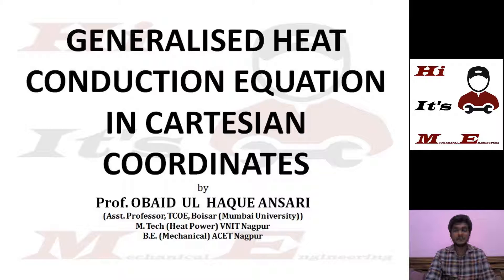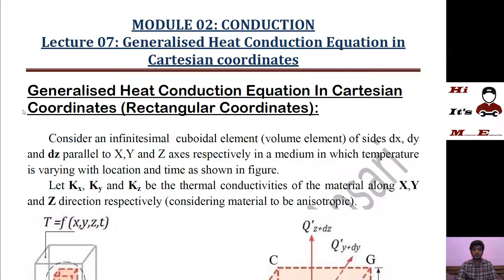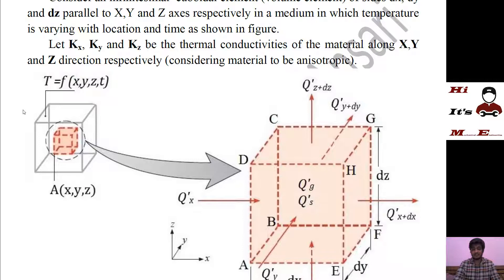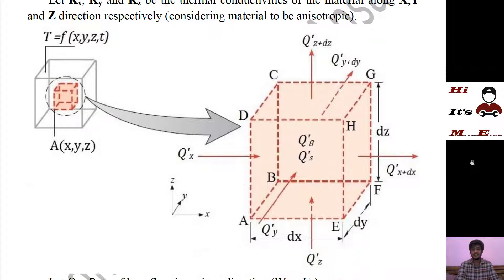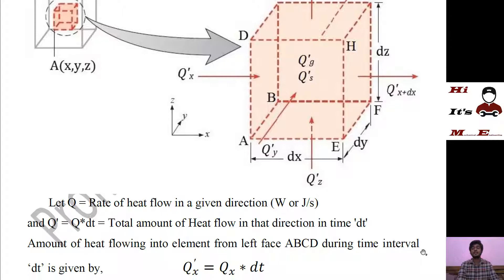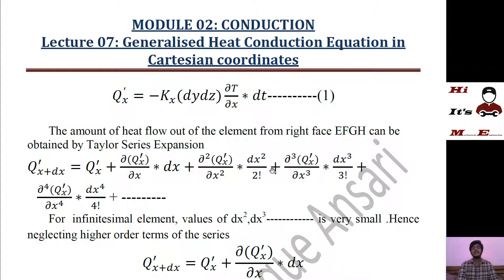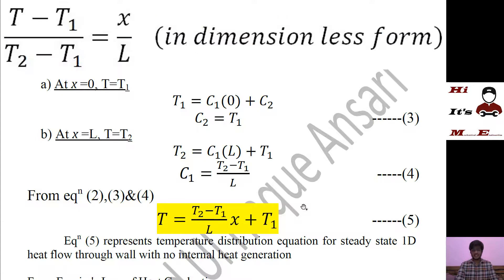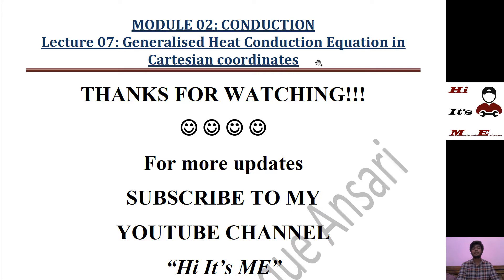Generalised Heat Conduction Eq. In Cartesian Coordinates| Lecture 07| Heat Transfer Lecture Series I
The Target Audience For This "HEAT TRANSFER LECTURE SERIES" Is All The 3rd Year Students Of Mechanical And Automobile Engineering Who Wants To Learn And Understand Basic Concepts Of Heat Transfer. The Content Of This Lecture Series Would Be Specifically As Per The Syllabus Of Mumbai University.

In This Video We Will Derive Generalised Heat Conduction Equation In Cartesian Coordinates And Utilize That Equation To Find Temperature Distribution Equation And  Thermal Resistance Through The Plane Wall.